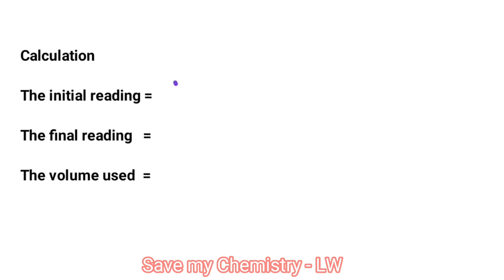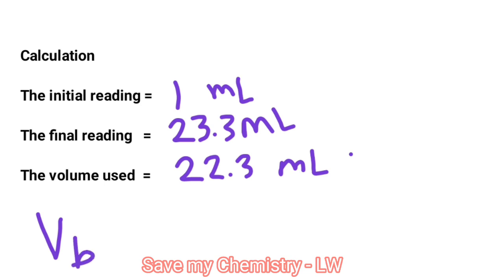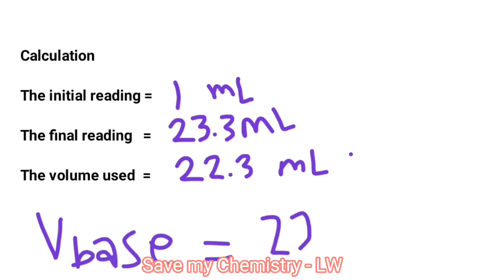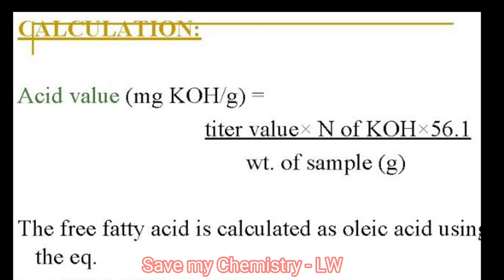How to do proper titration - Acid-Base Titration (experiment)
Titration (also known as titrimetry and volumetric analysis) is a common laboratory method of quantitative chemical analysis to determine the concentration of an identified analyte (a substance to be analyzed). A reagent, termed the titrant or titrator, is prepared as a standard solution of known concentration and volume. The titrant reacts with a solution of analyte (which may also be termed the titrand[3]) to determine the analyte's concentration. The volume of titrant that reacted with the analyte is termed the titration volume.